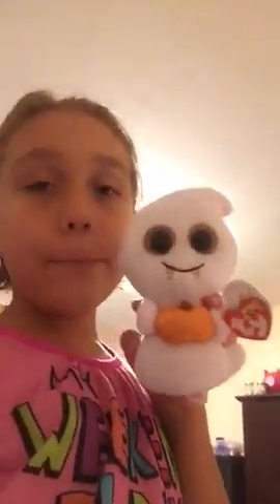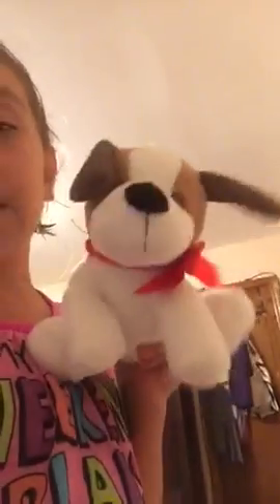My stuffed animal collection/butter slime